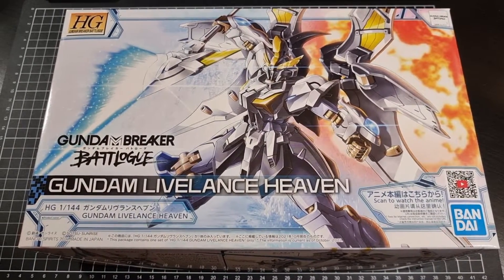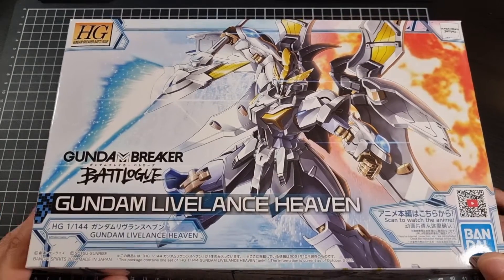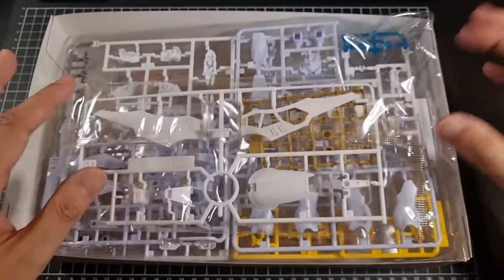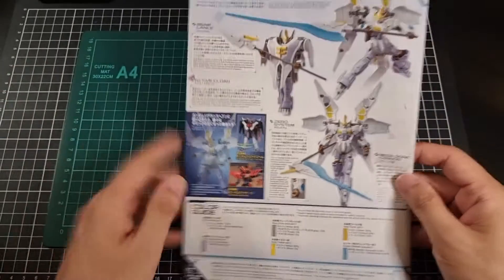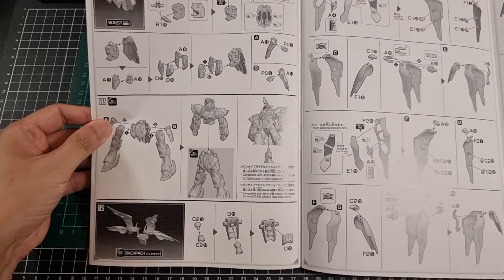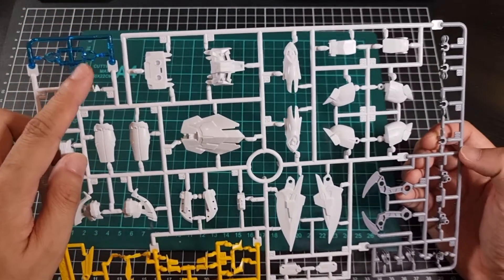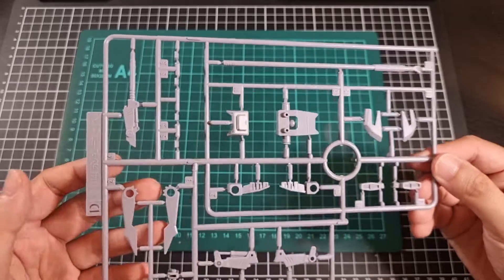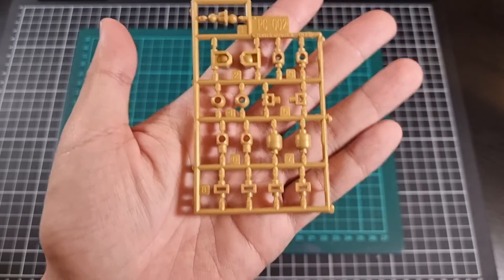Unboxing - High Grade 1/144 Gundam Livelance Heaven | Gundam Breaker Battlogue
Here is the Unboxing of the High Grade 1/144 Gundam Livelance Heaven (2021) from Gundam Breaker Battlogue.

Package Contained:

10 x Runners
1 x Printed Instruction Manual
1 x Foil Stickers

0:00 Intro
0:58 Unboxing Intro
1:22 Box Review
4:18 Assembly Manual
9:20 Contents (Stickers/Runners) Breakdown
14:05 Unboxing Outro
15:24 Outro/Shout Outs